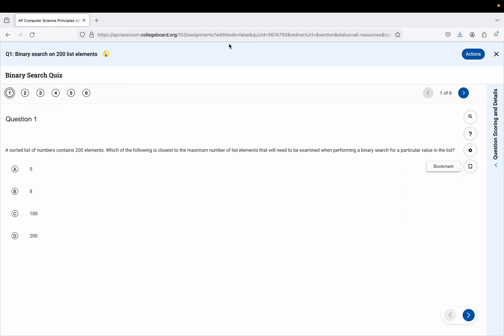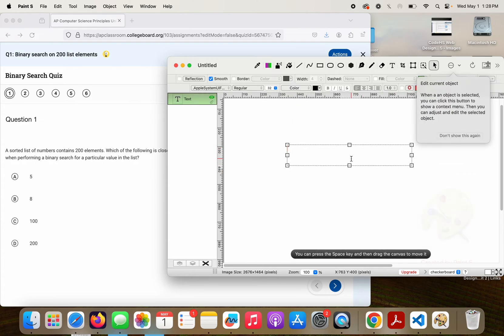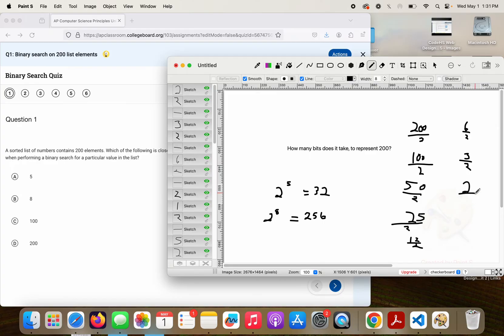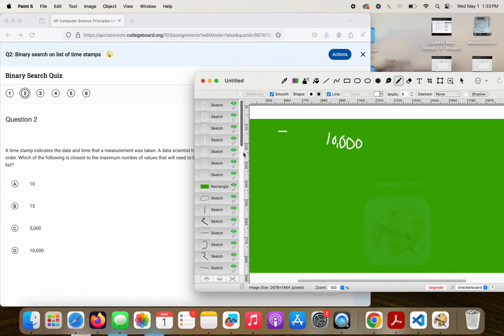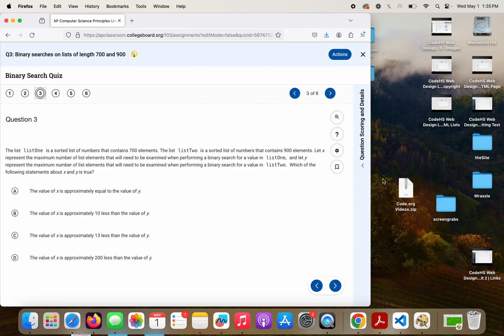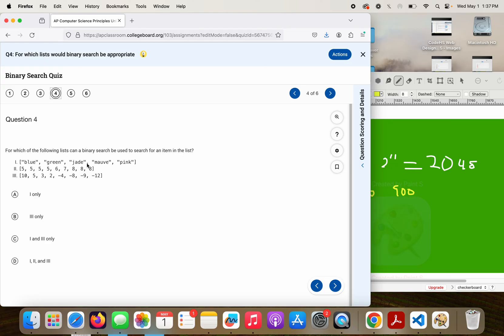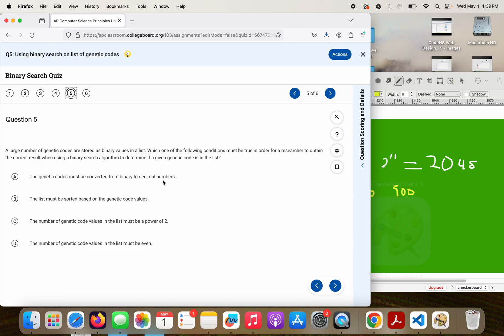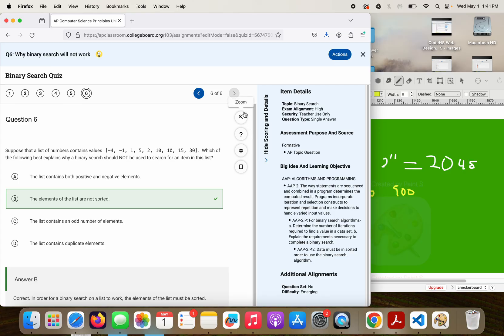AP CSP Exam Review Binary Search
Some practice questions covering to topic of binary search. This is a quick review video for the AP Computer Science Principles exam.